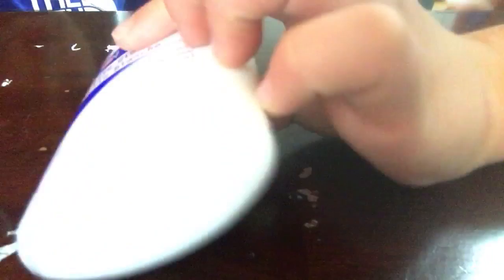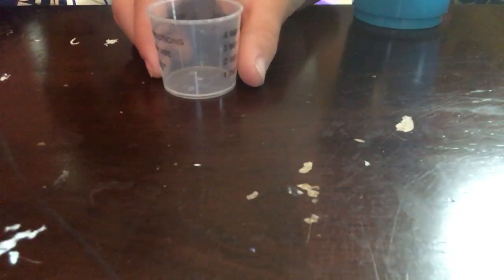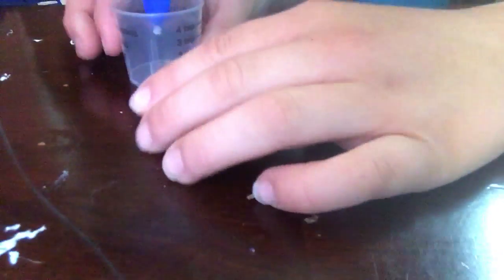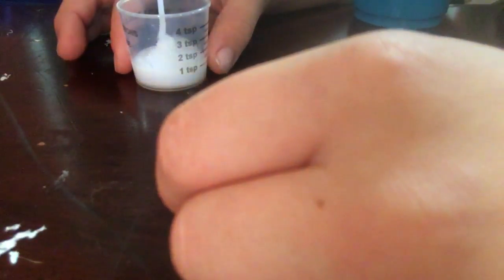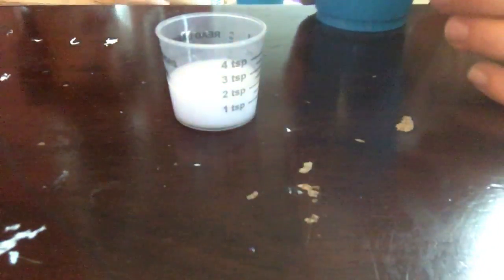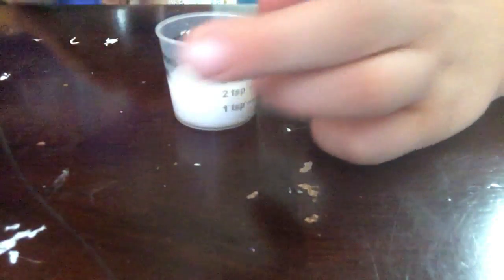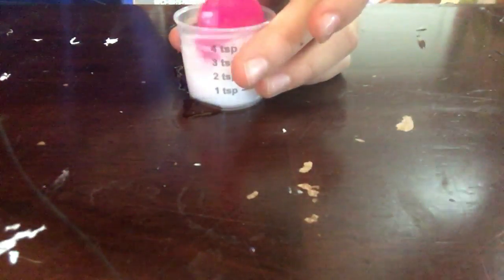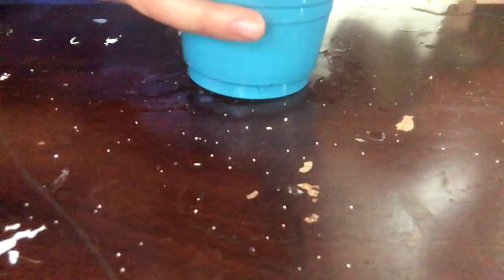Slime #1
Glue-any craft store,borax-laundry detergent place,water-pretty much anywhere